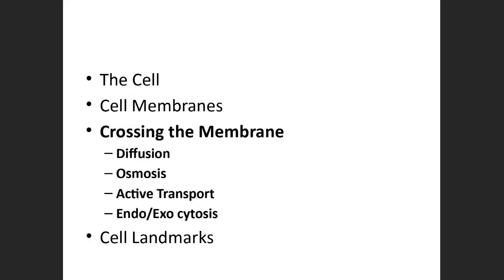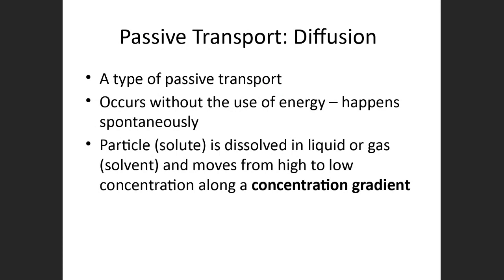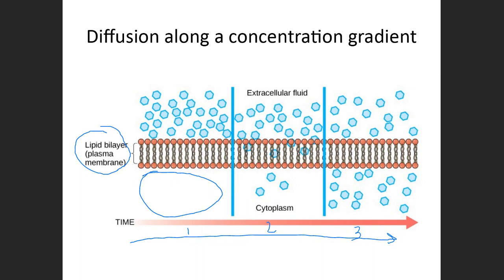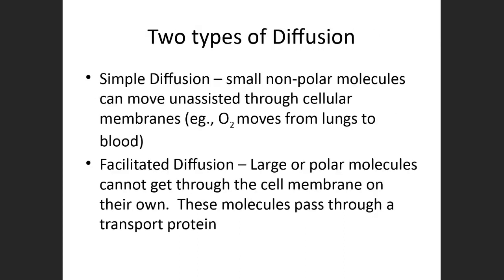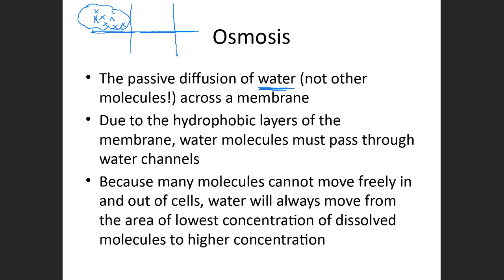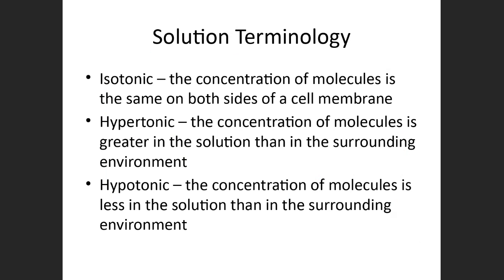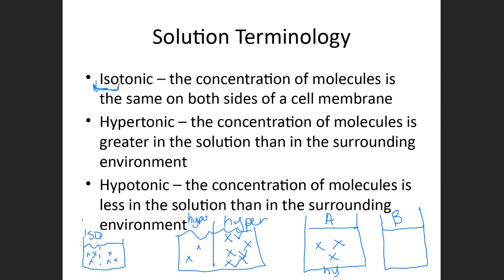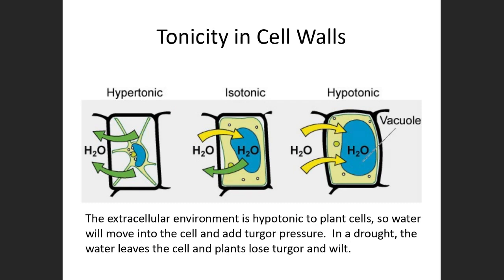101 Ch 3 2 -srt